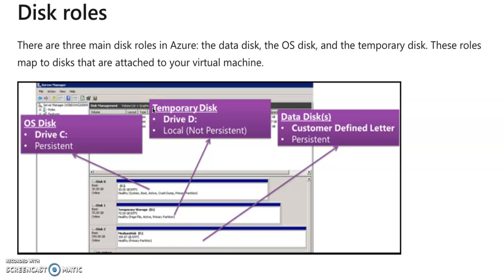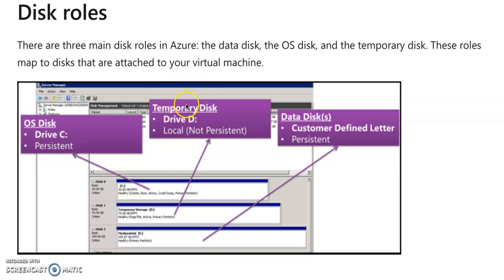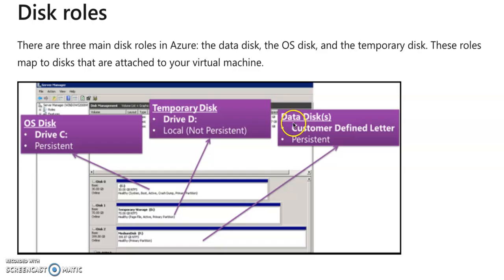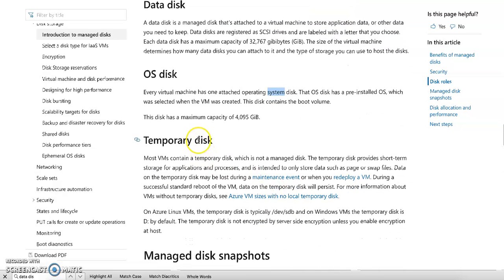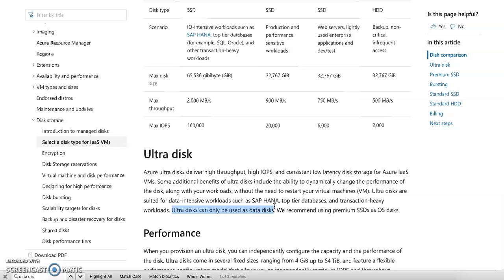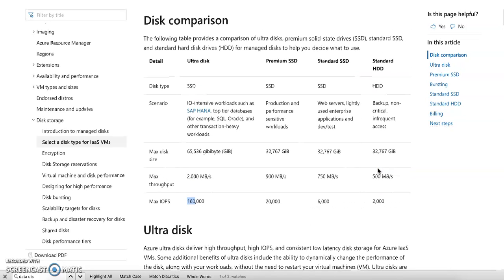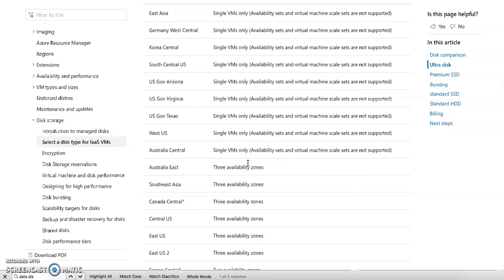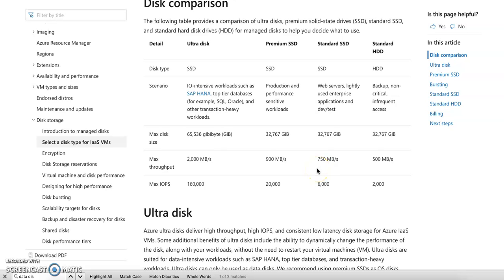11_Microsoft_Azure_VirtualMachines_Different Disk|What disk types are available in Azure?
There are three main disk roles in Azure: the data disk, the OS disk, and the temporary disk. These roles map to disks that are attached to your virtual machine.

Azure managed disks currently offers four disk types, each type is aimed towards specific customer scenarios.

1. Ultra disk
2. Premium SSD
3. Standard SSD
4. Standard HDD